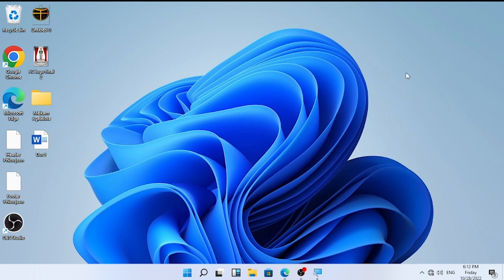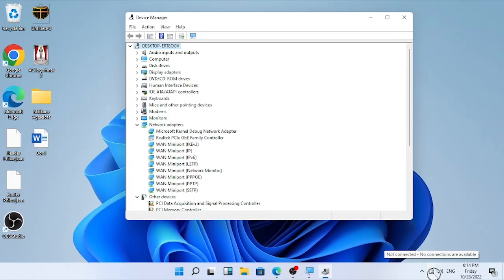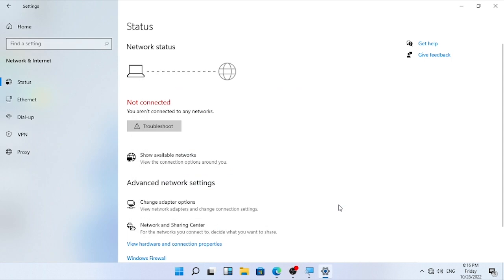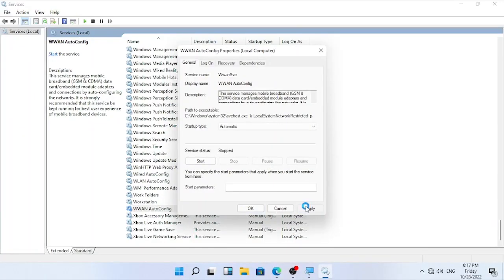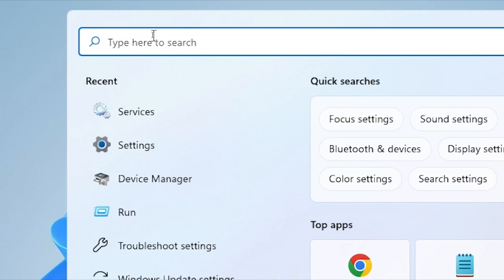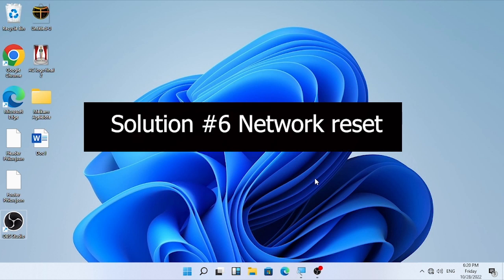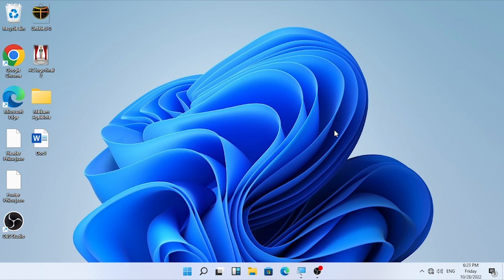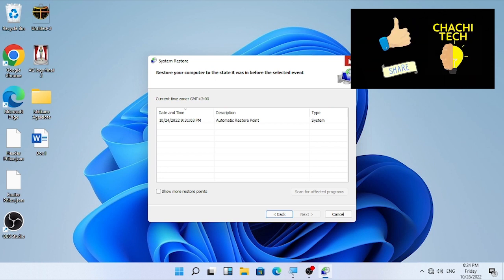How to Fix Wireless Adapter Missing in Windows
This video will show you How to Fix Wireless Adapter Missing in Windows